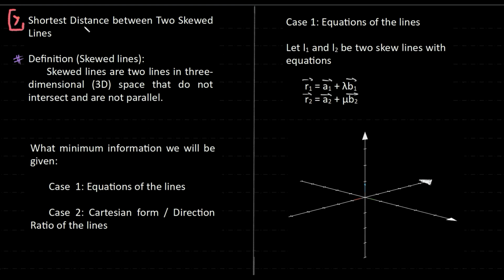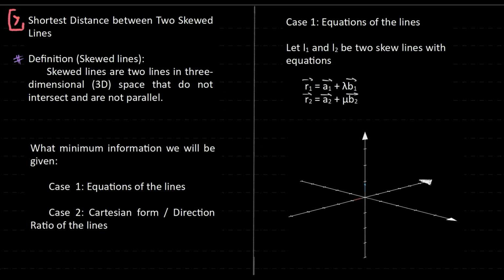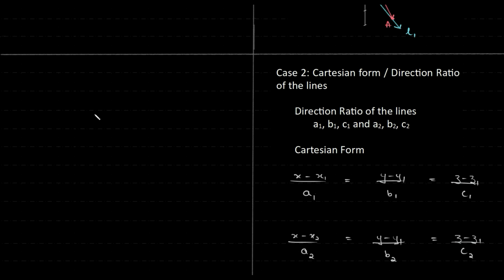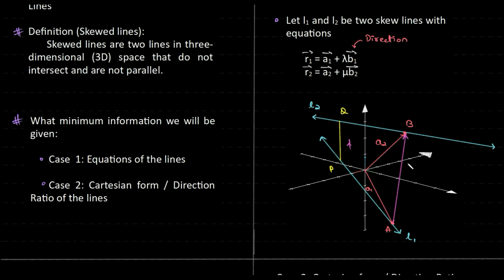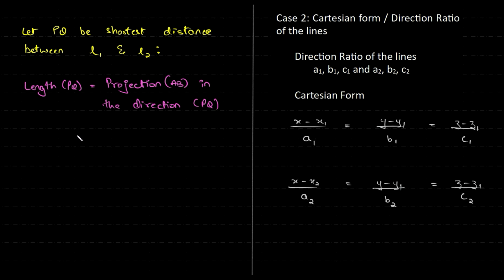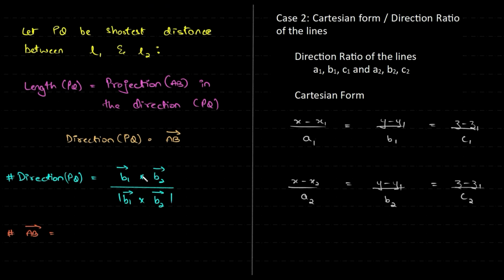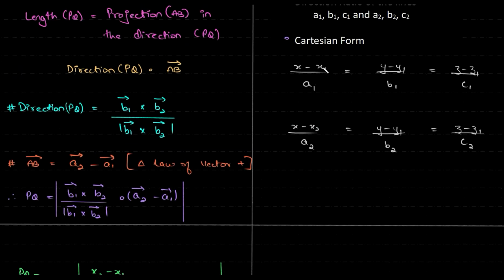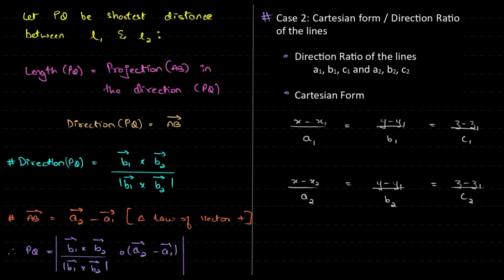11 02 E 1 Shorest Distance between Two Skewed Lines E